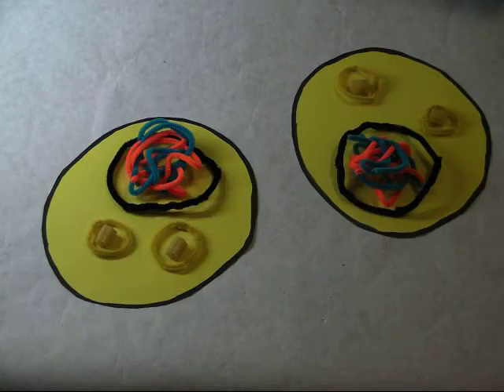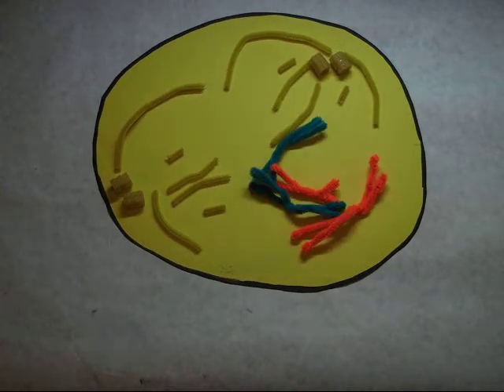How Babies Are Really Made Part 1 - Meiosis I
In this short video series we tell you what it really takes to make a baby. Not the physical actions you must do, but what is actually going on inside your bodies!